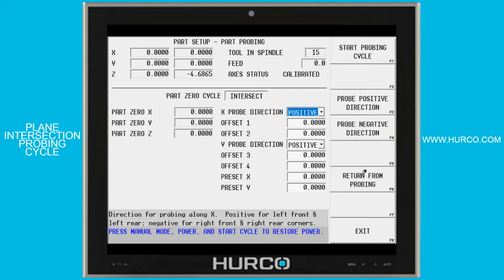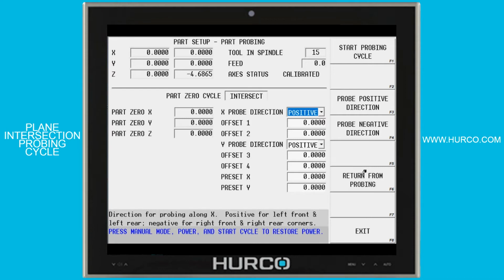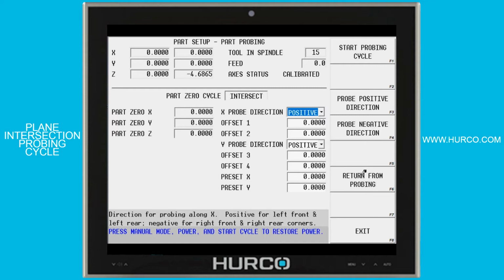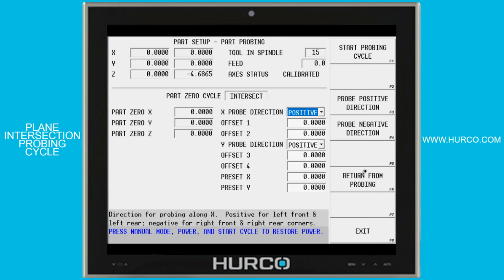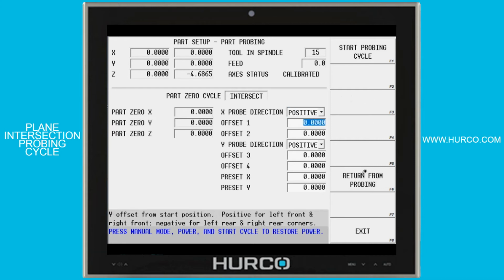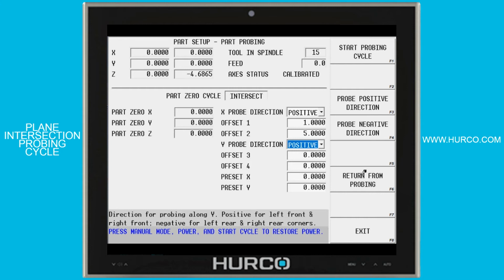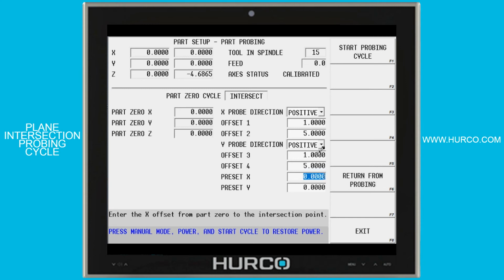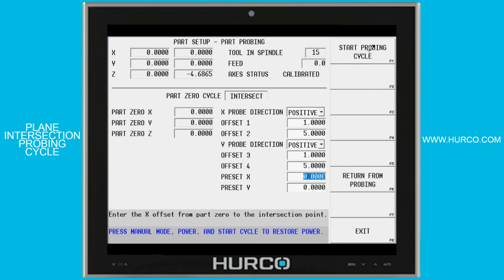Plane Intersection Probing Cycle - Hurco CNC Control Series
In this short tutorial video, Mike Cope explains how you can use the Plane Intersection Probing Cycle on your Hurco CNC Control.